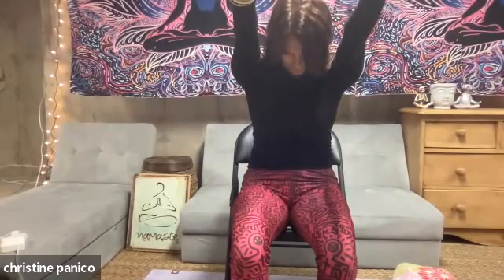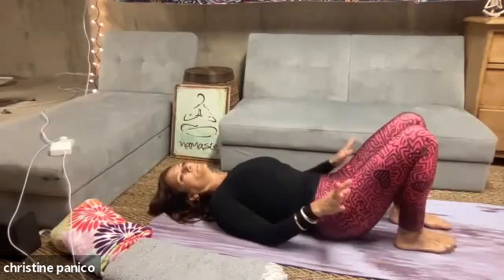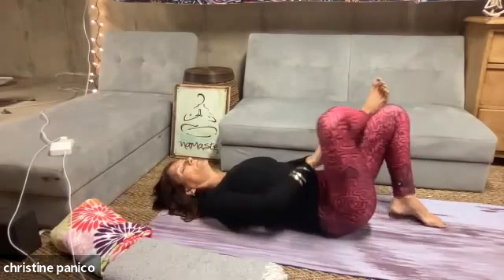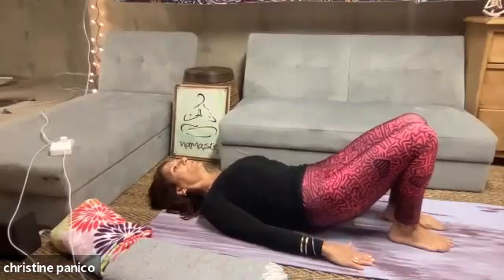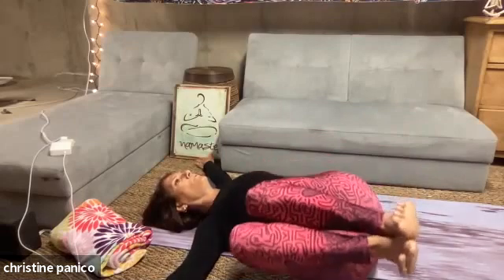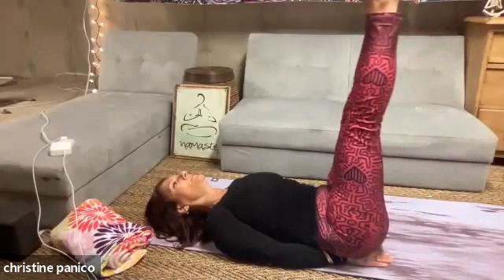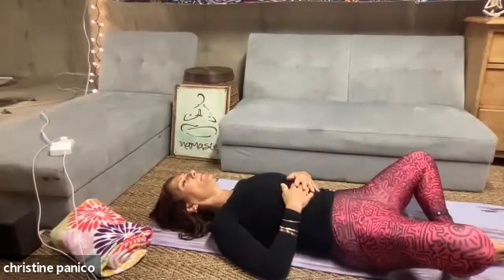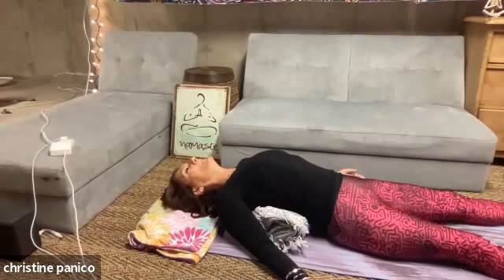6/1/21 Chair Yoga & Your Back to the Mat with Christine Panico